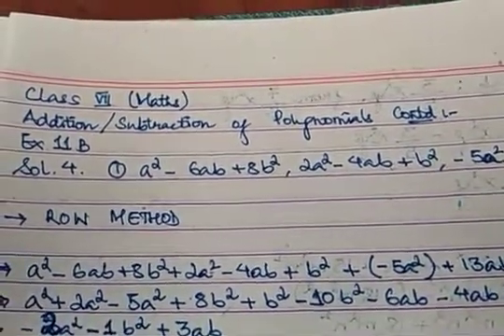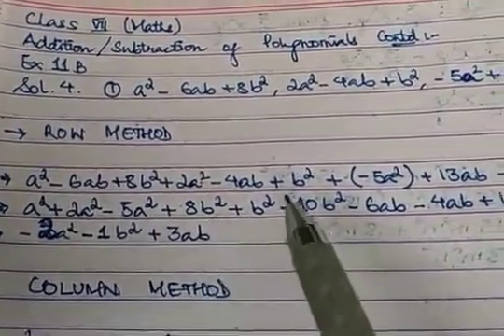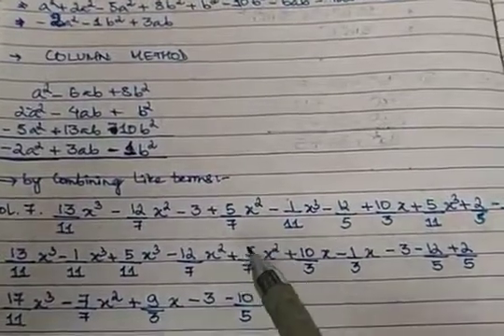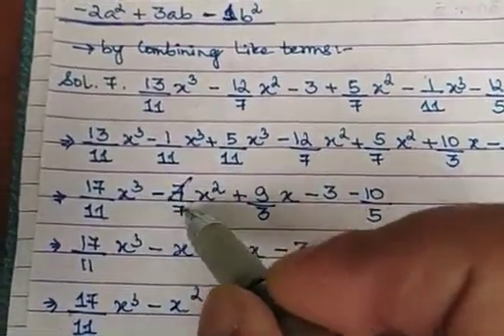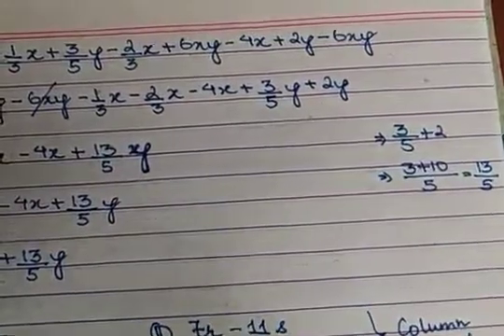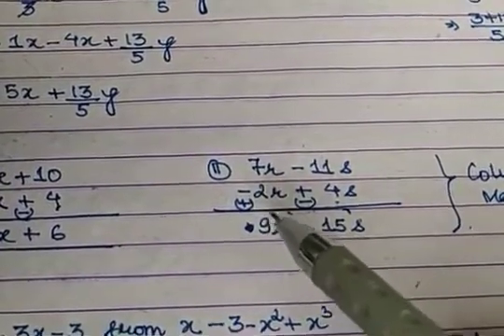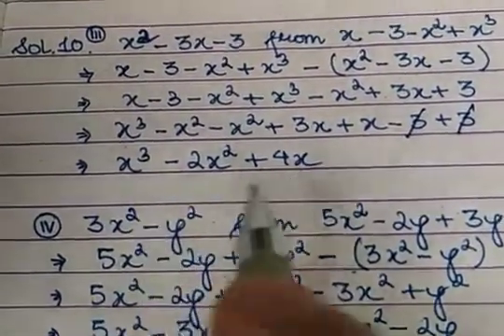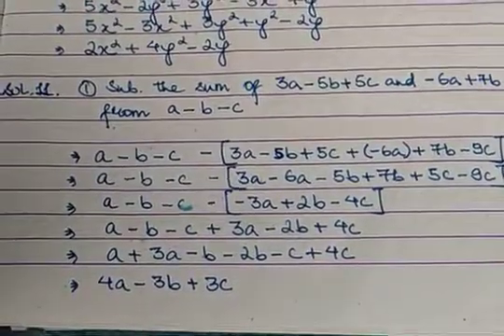Class 7 Maths Addition Substaction of polynomimals cont